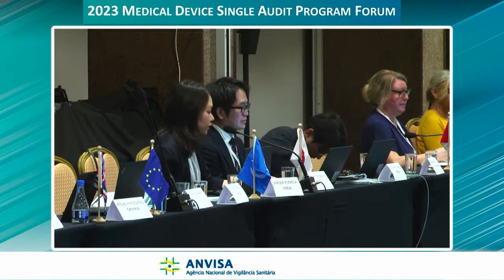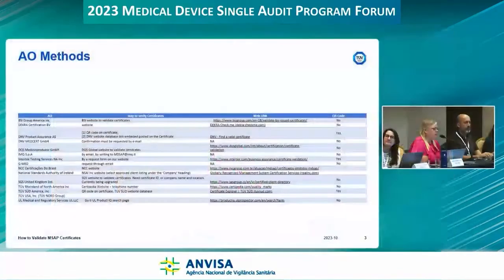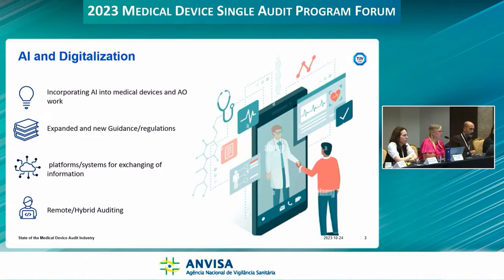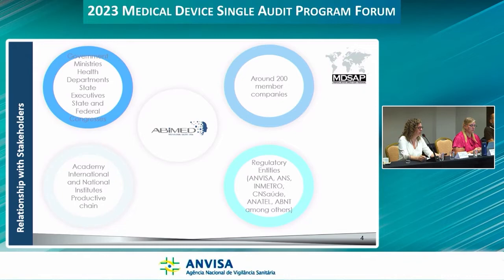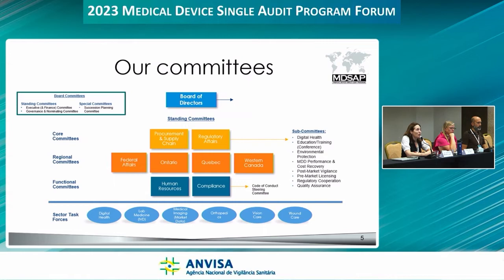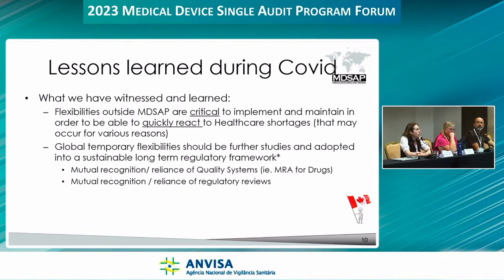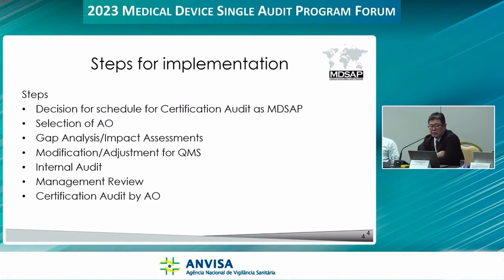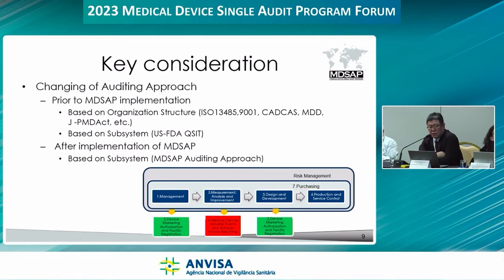2023 MDSAP Forum - 27 October 2023